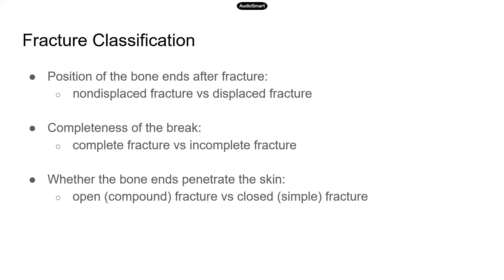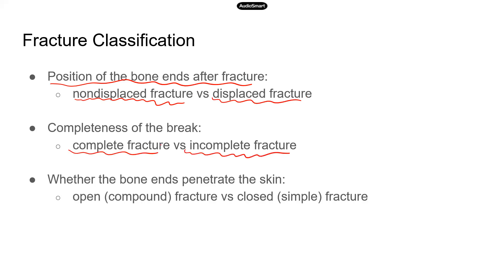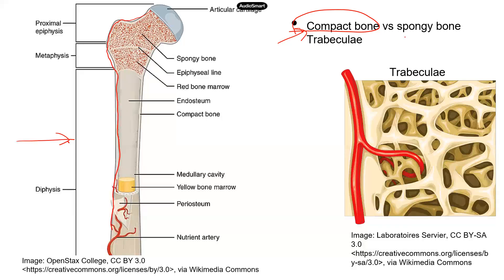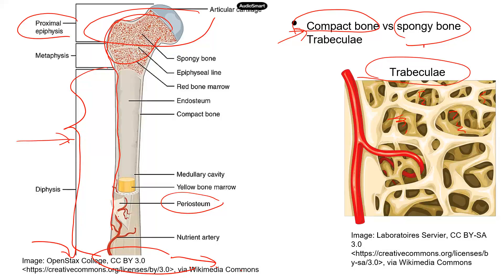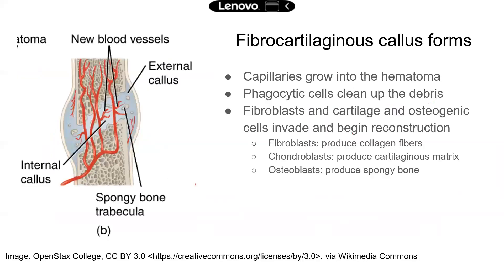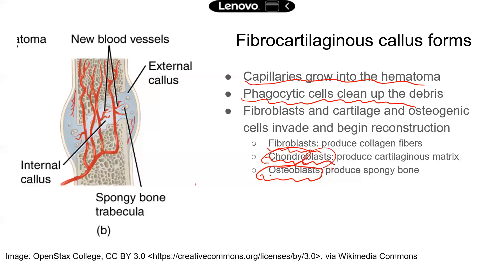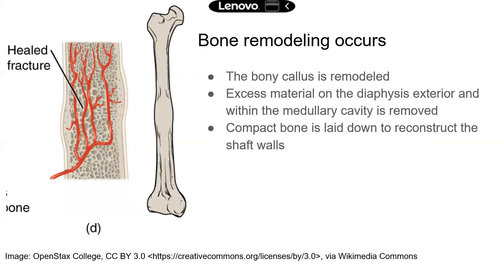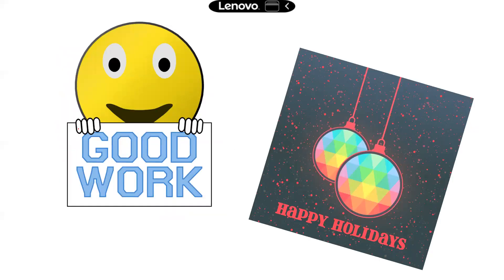TEAS Science review: Bone repair [higher volume]